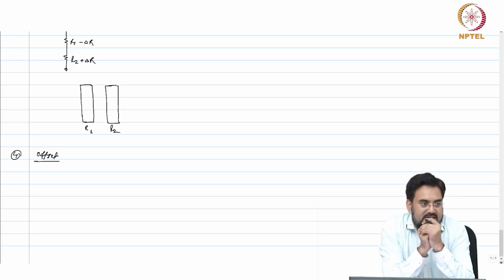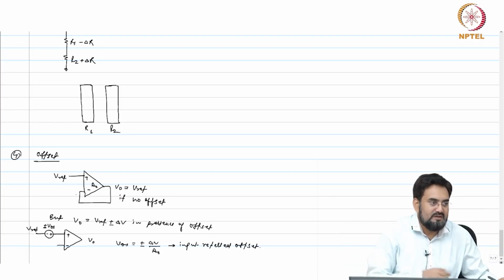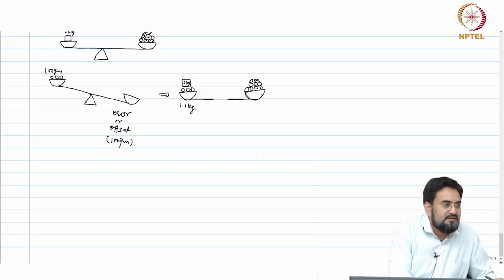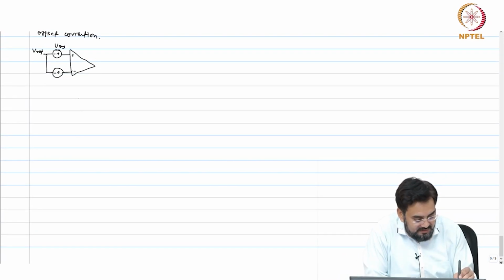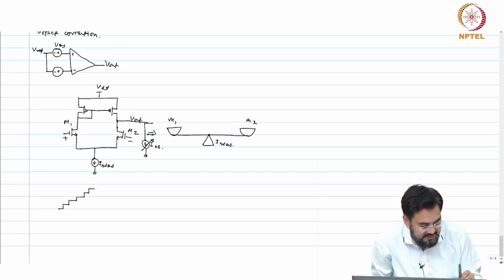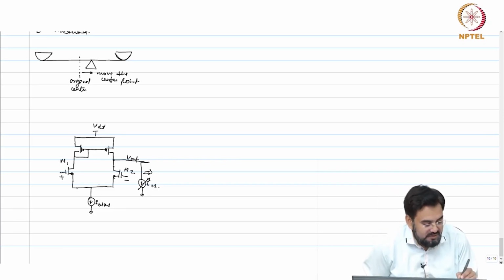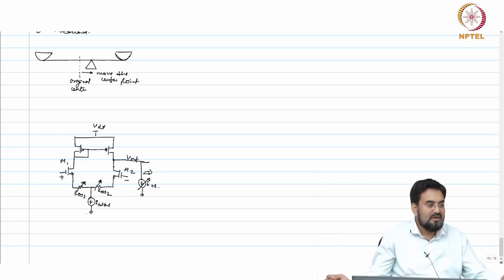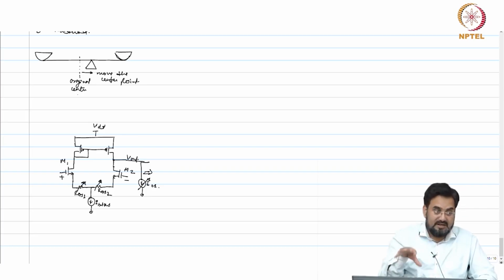Offset in Amplifiers; Real Life Analogy; Static Offset Cancellation